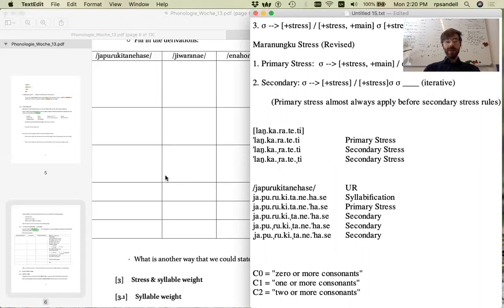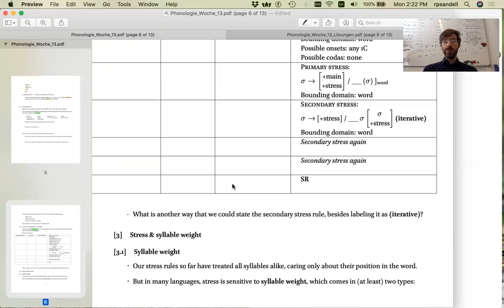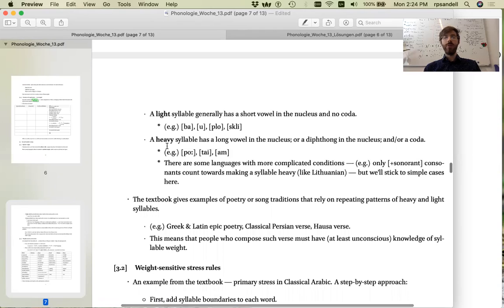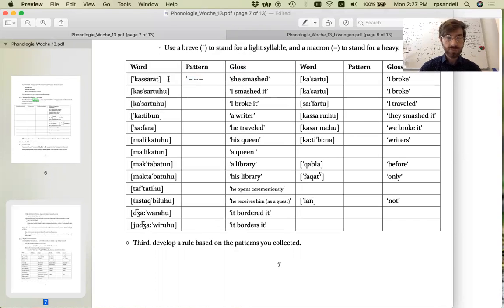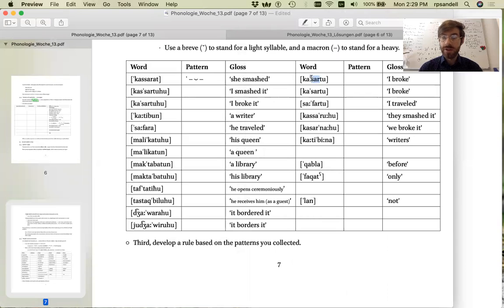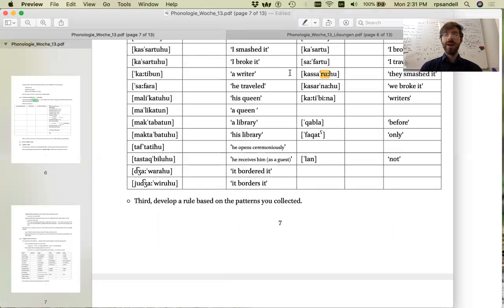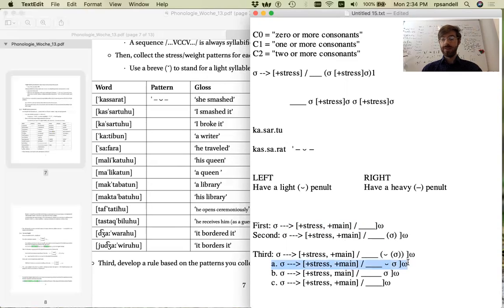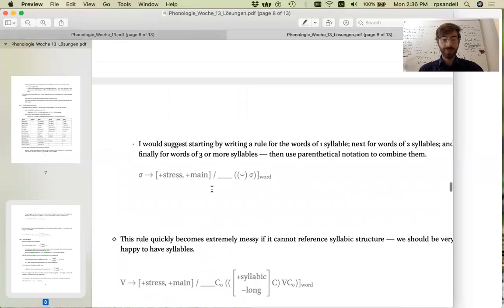Phonology Week 13, Part 4